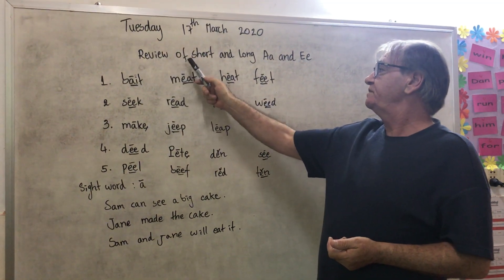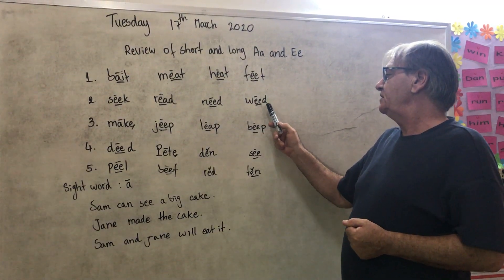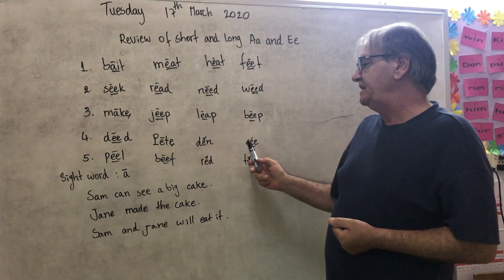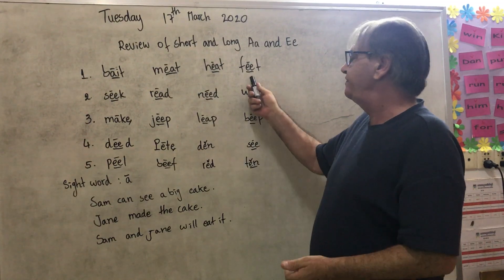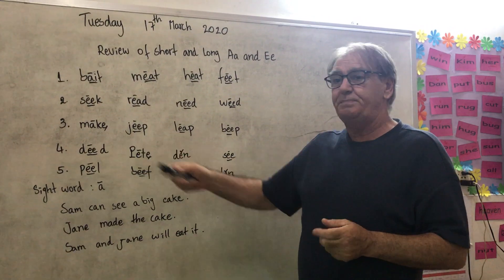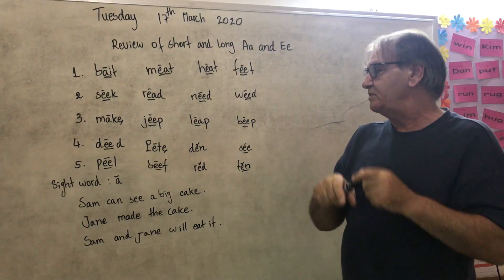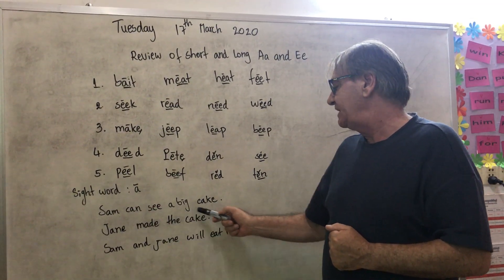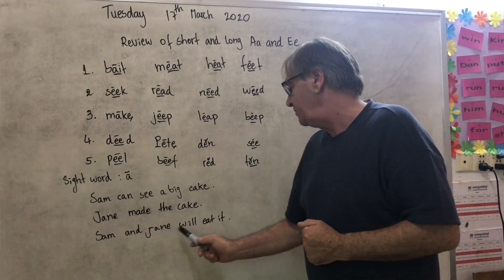K3 Class phonic sound with teacher Richard.